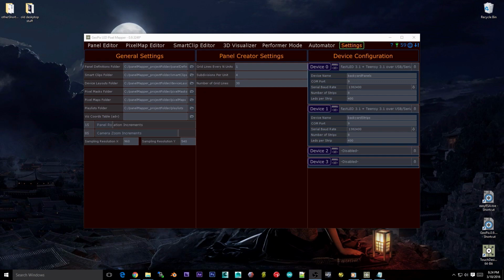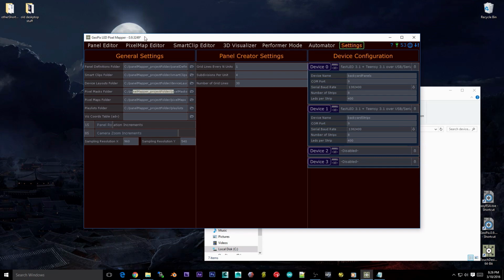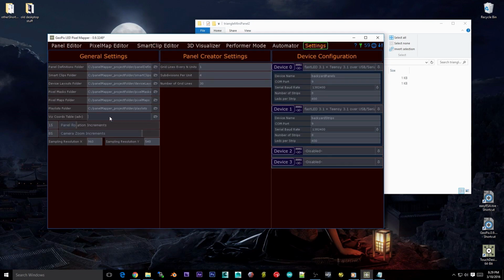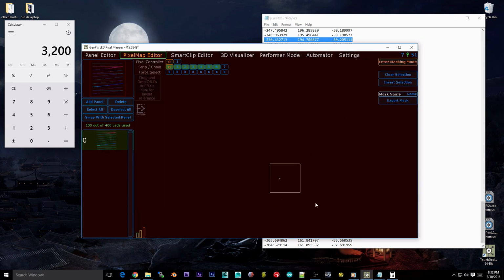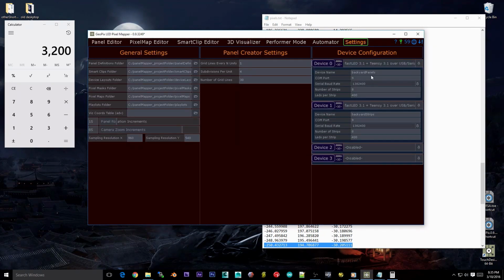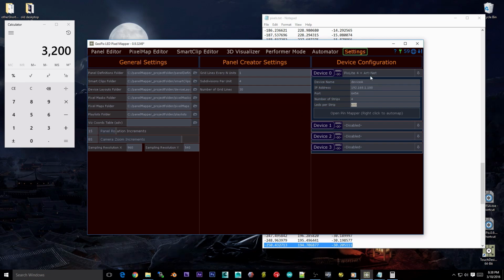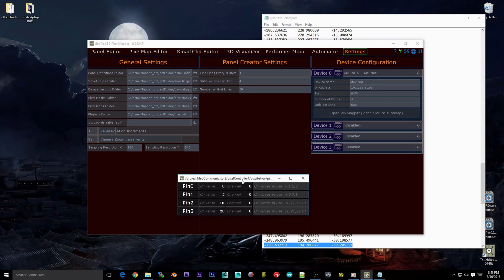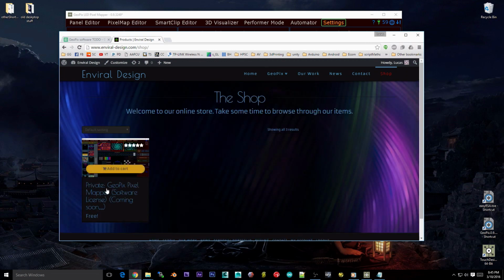The GeoPix LED Pixel Mapper : Part 8 Settings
Hey everyone, in this video we're going through the settings page. The most important part of this to take away is the device output section as this is what controls and connects do your led devices!

- Made with Touch Designer!
- Graphically intuitive interface.
- Can output to several different pixel controllers and protocols at once.
- Supports Art-Net, OPC (Open Pixel Control), and USB/Serial with the teensy 3.1!